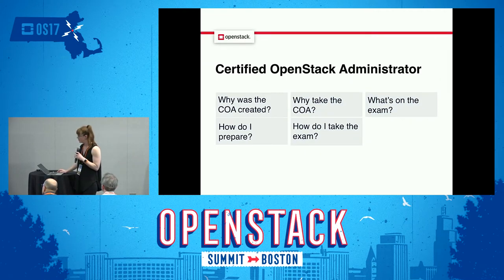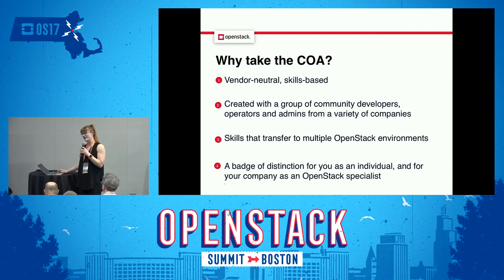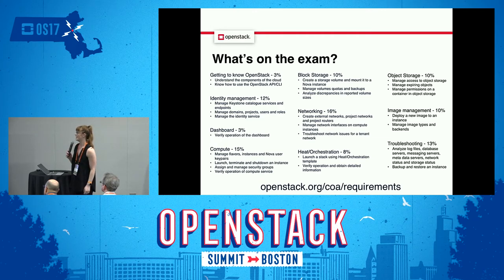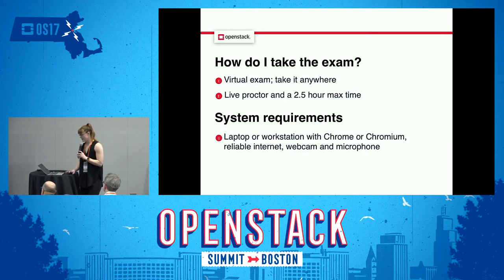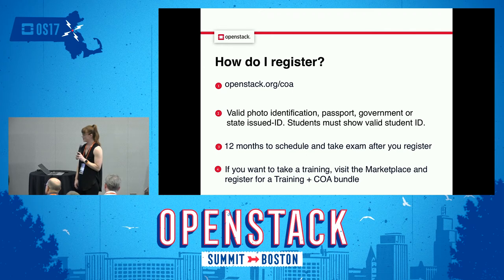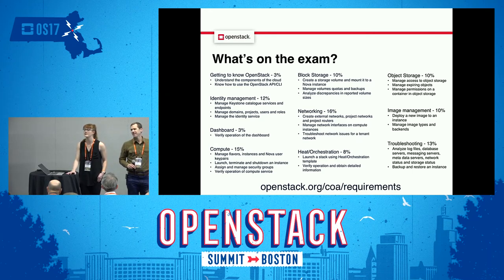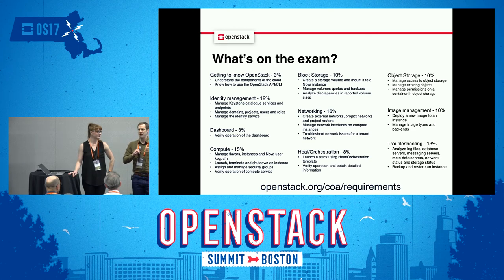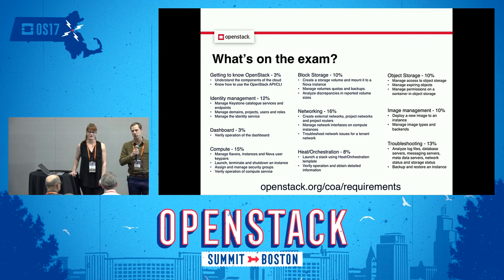Certified OpenStack Administrator 101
Come learn why you should be a Certified OpenStack Administrator, and what you need to know to pass the exam. COA staff will discuss exam requirements, preparation, and take questions.

Open Infrastructure Foundation Certified OpenStack Administrators have the skills required to provide day-to-day operation and management of an OpenStack cloud. If you’re interested in becoming a COA, you can purchase an exam through the OpenStack website or through one of the many OpenStack training partners in the marketplace.

Speaker(s):
Anne Bertucio